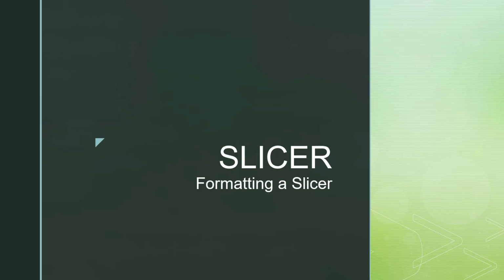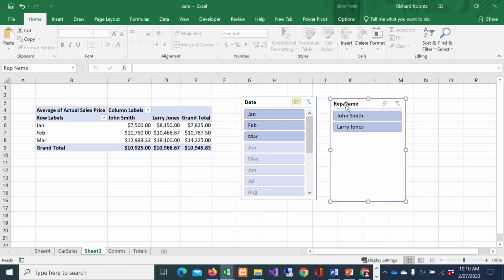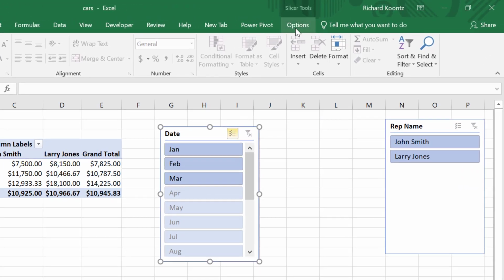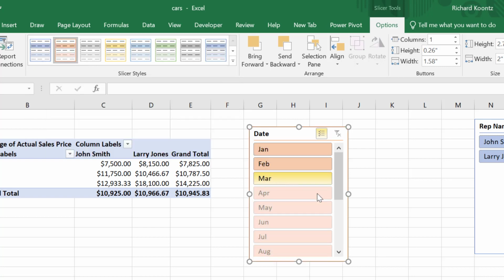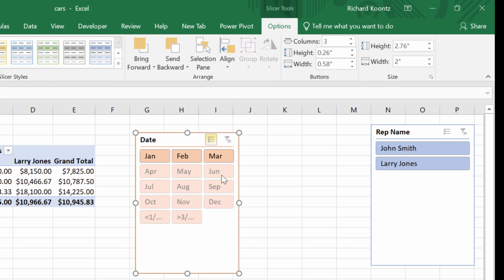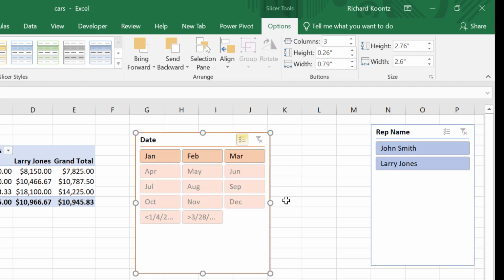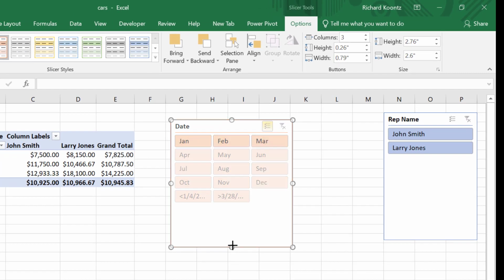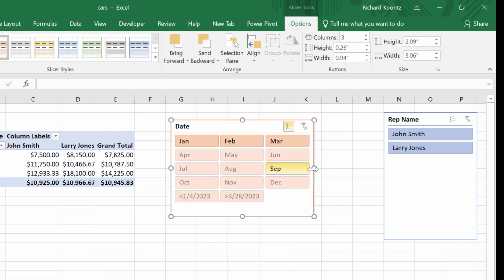M7 V11 Formatting a Slicer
Format a slicer by changing colors, increasing the number of columns and changing the width and height of the slicer